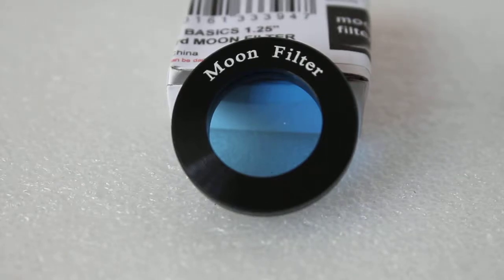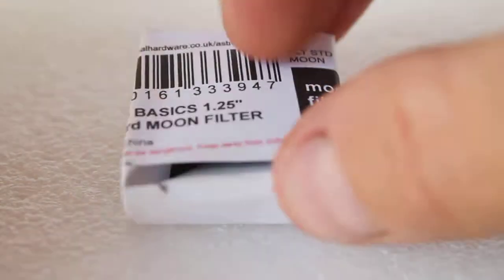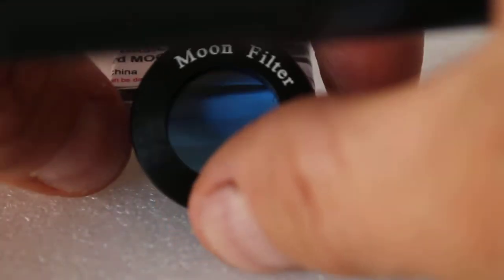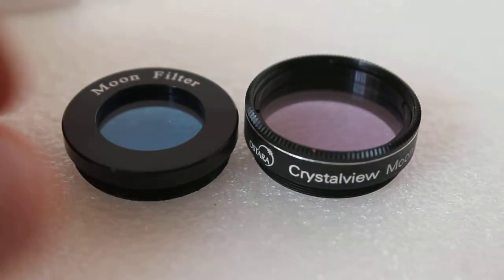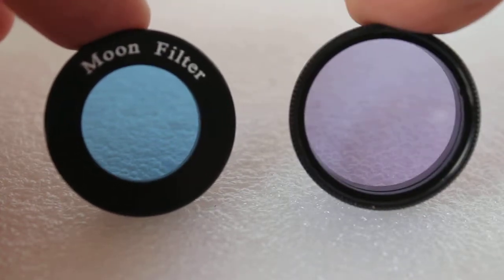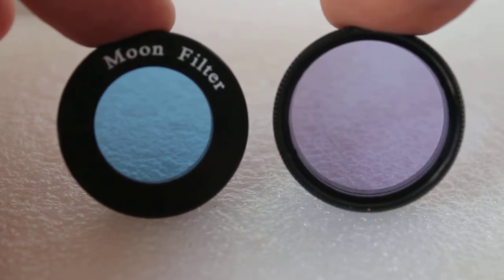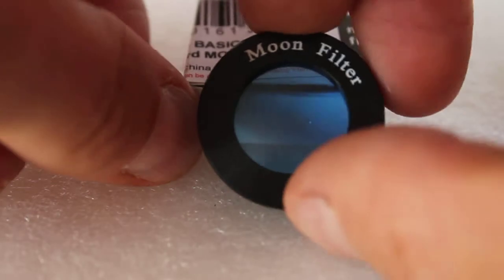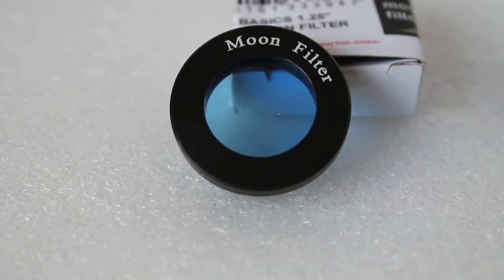Astro Basics 1.25" Moon filter review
Cutting away extras such as foam lined cases and the ability to stack helps keep the cost down and gives you a filter that does the job for an affordable price tag.